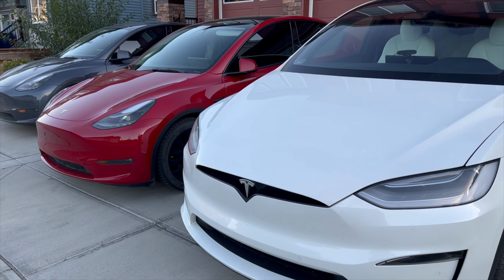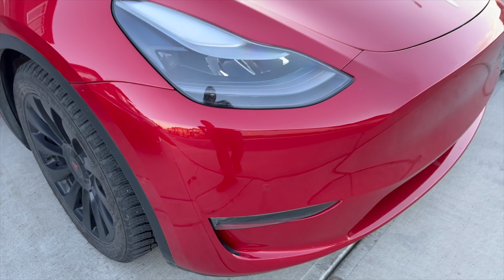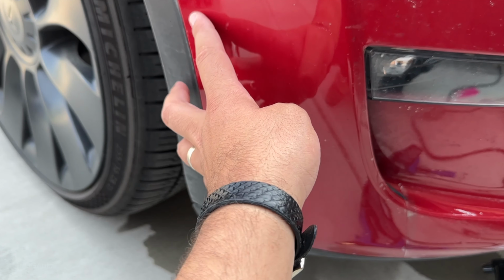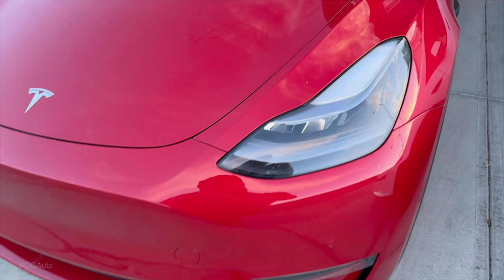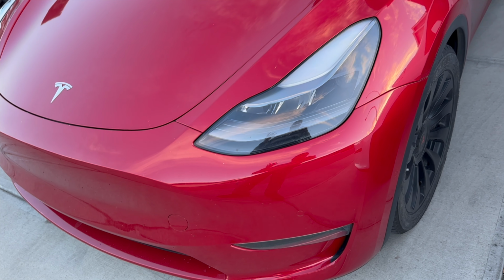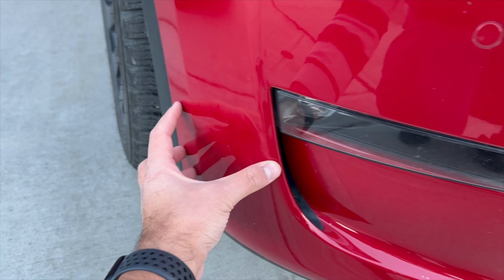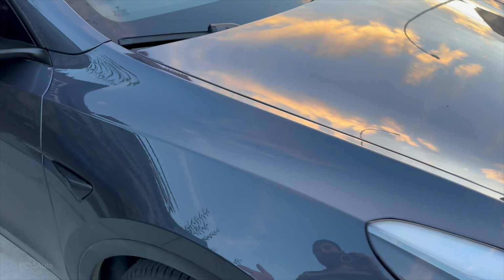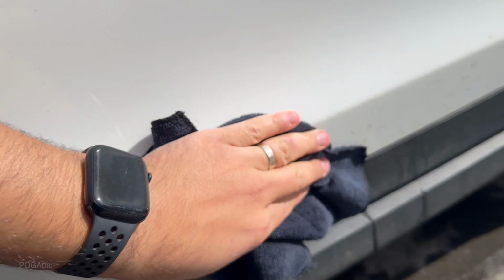Car Wash Damaged My PPF - DIY Tesla Full Car PPF - Tesla Model Y & X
I protected all our Tesla's with the DIY Drive Protected Defense+ pre cut paint protection film last year and unfortunately this automatic touch car wash ended up damaging all 3 of our Teslas PPF's, Here is me replacing them.

Here are more videos you may like to watch!